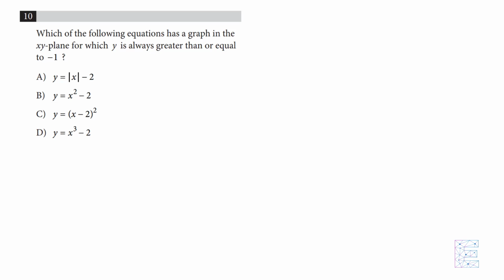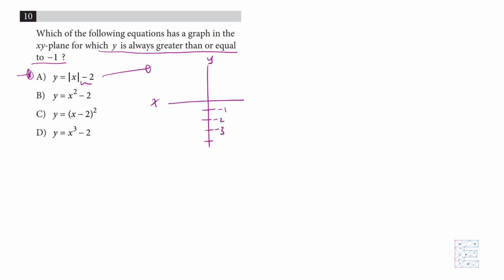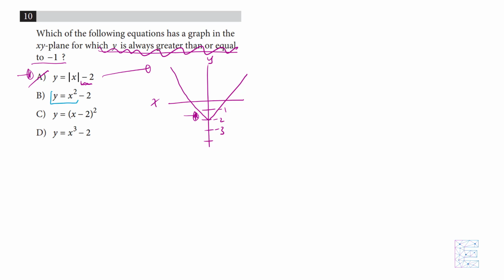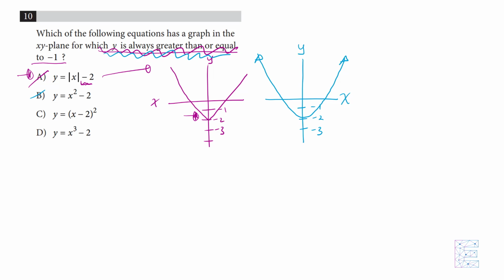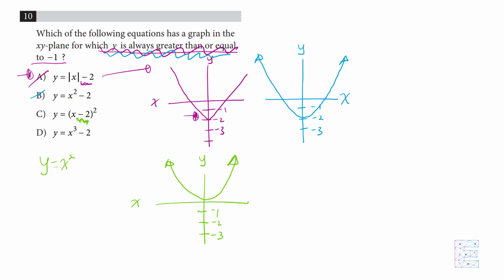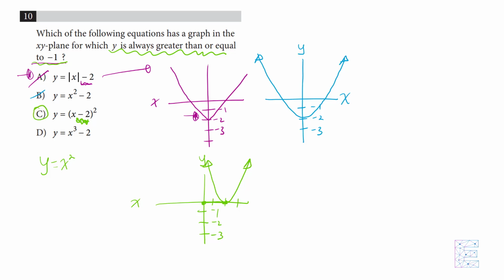SAT Math: Parent Functions and Transformations Practice | Step-by-Step Walkthrough